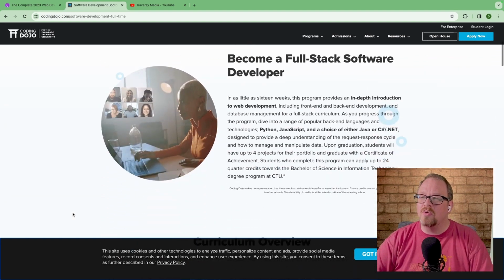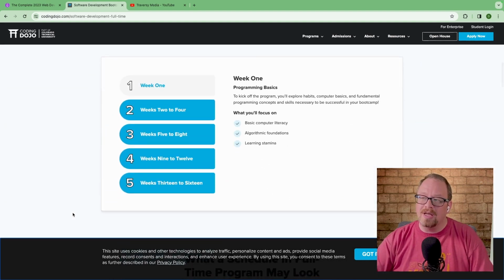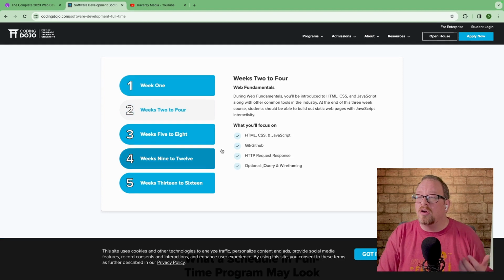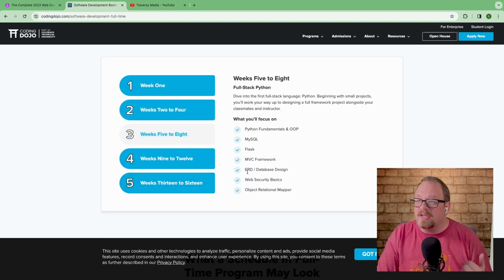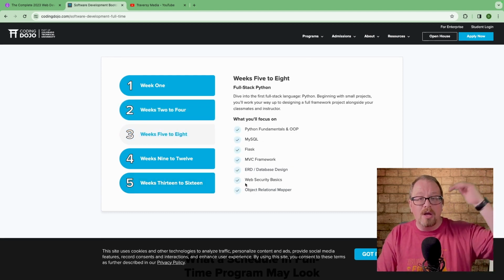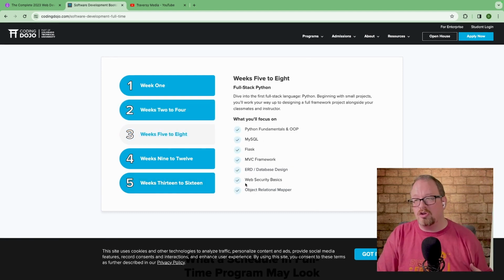Choose Your Own Adventure!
📌 Video Details:
Developer Odyssey Episode 2

Today we're going to discuss why you need to choose your own path or your own adventure when it comes to building a successful development career. It's not just enough to do what everyone else says you should do. There is more to this career than meets the eye.